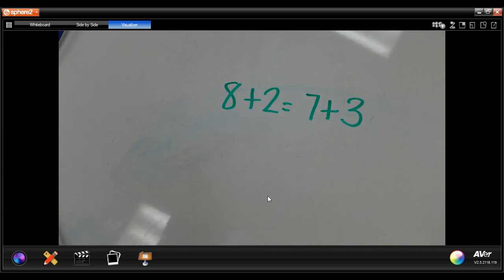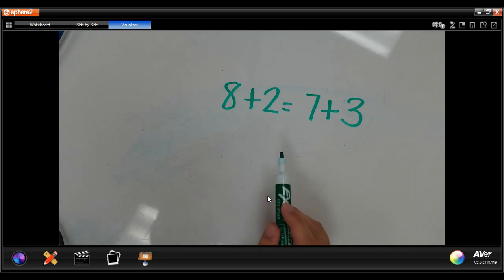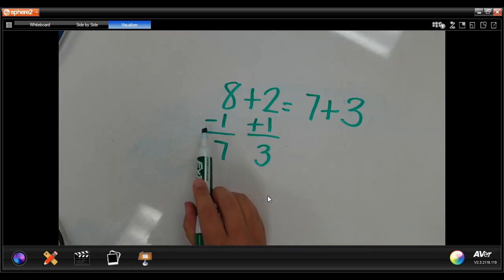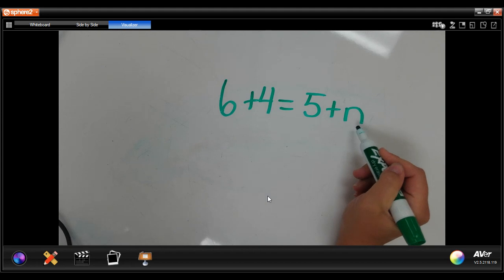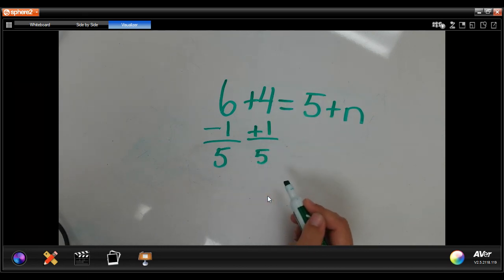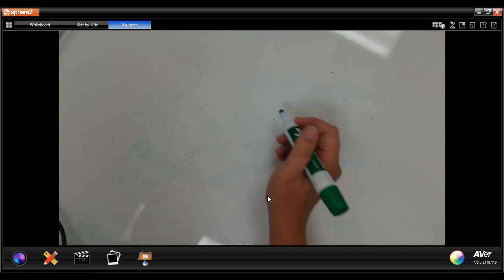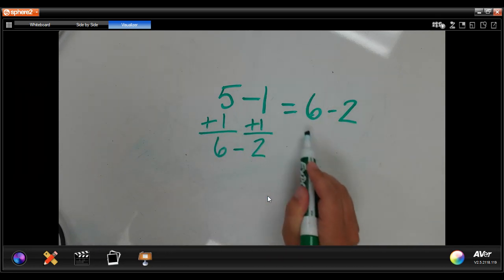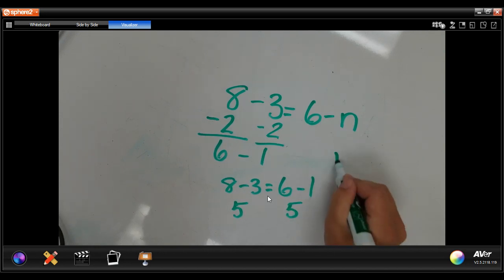Comparative Relational Thinking Video 1